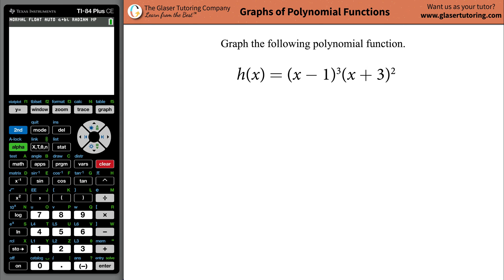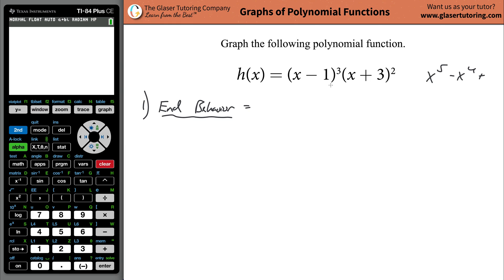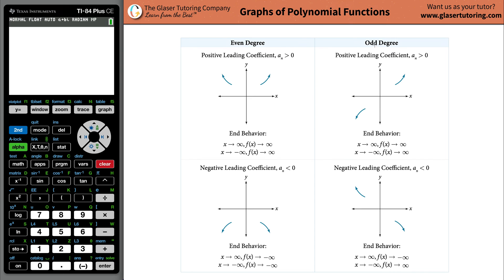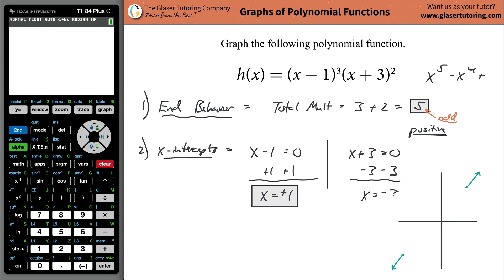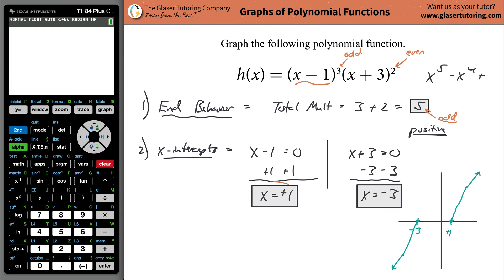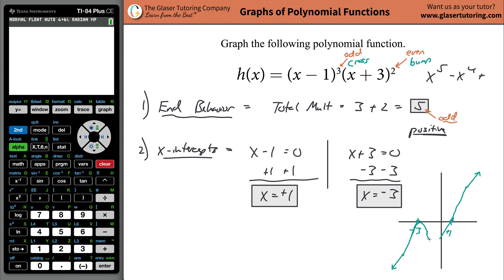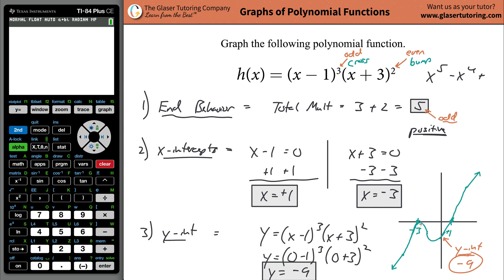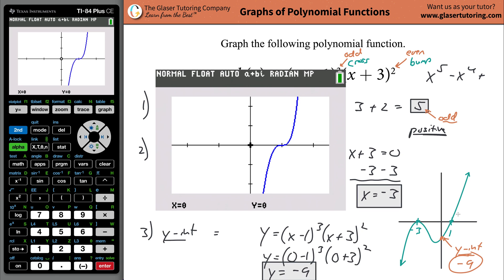How to graph a polynomial function and find the end behavior | h(x) = (x − 1)^3(x + 3)^2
For the following exercises, graph the polynomial functions. Note x- and y-intercepts, multiplicity, and end behavior.
h(x) = (x − 1)^3(x + 3)^2